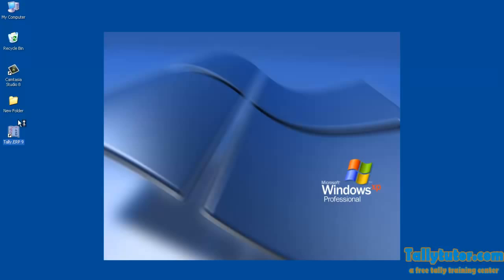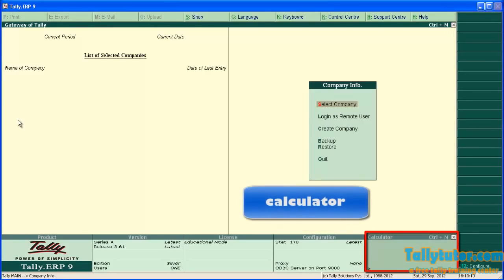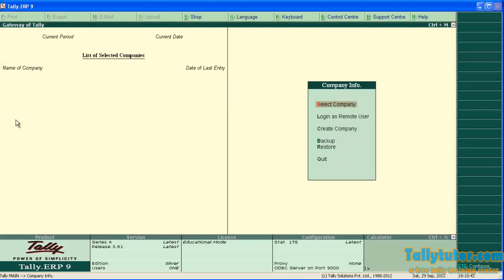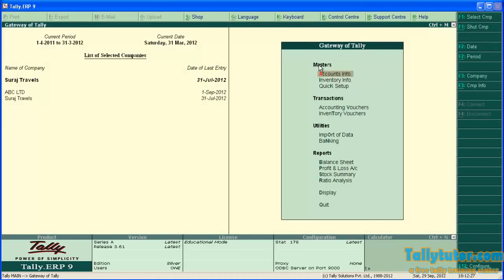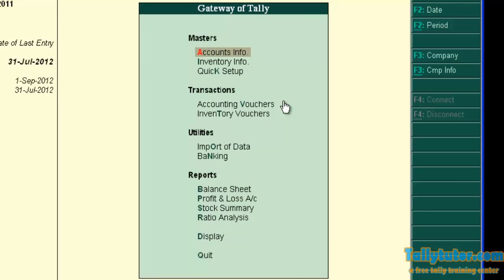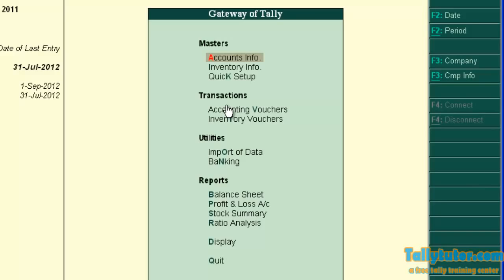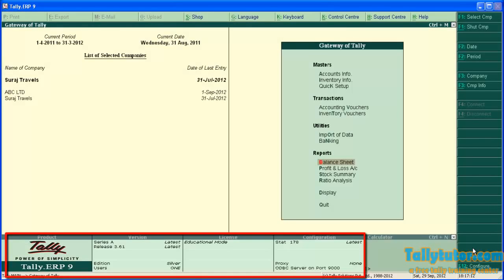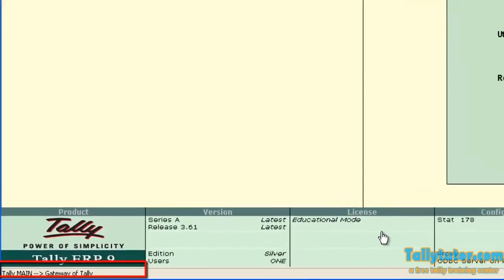1 how to use tally, an introduction to tally erp9 software